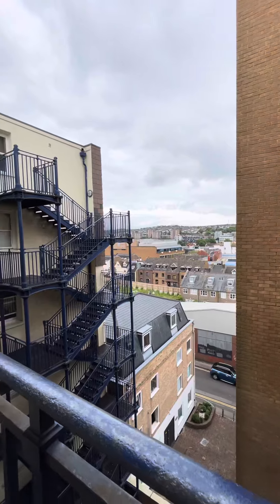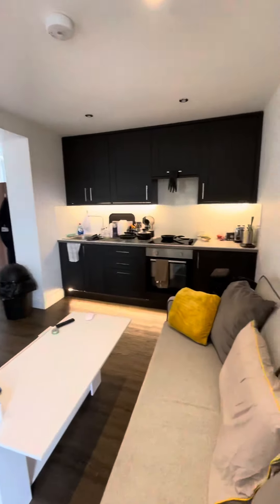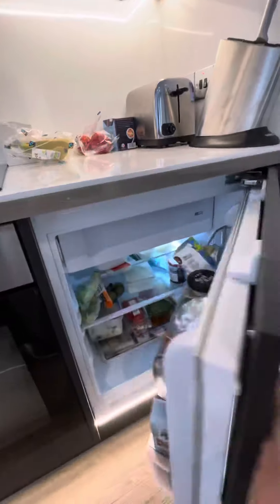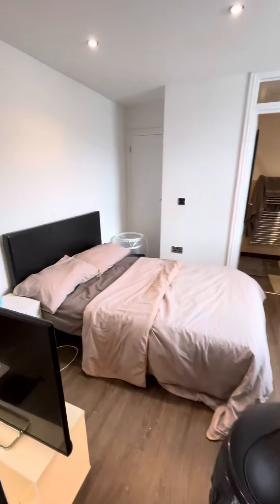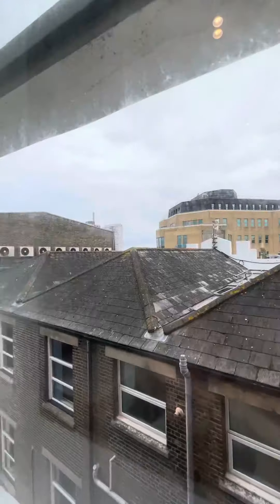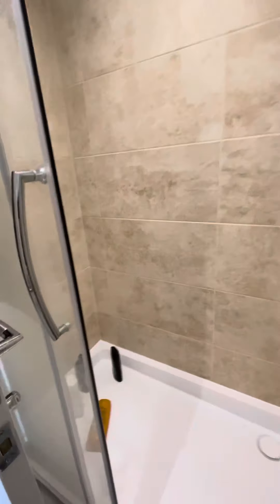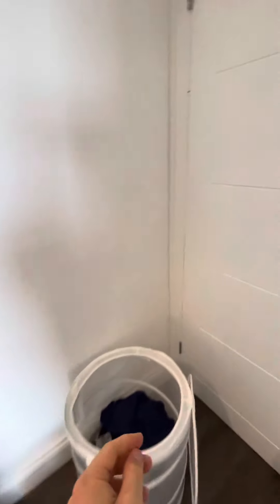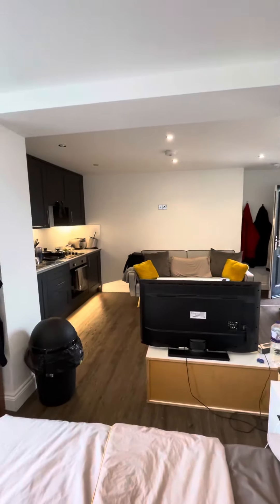37 Windsor Court, Brighton, BN1 1RS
One bedroom
Fifth floor
Lift access and stairs
Recently refurbished
Great condition
Fantastic location
Furniture optional

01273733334 (opt 1 = Sales) (opt 2 = Lettings)